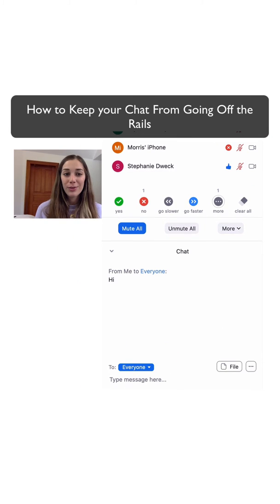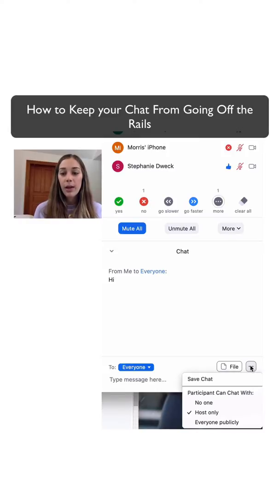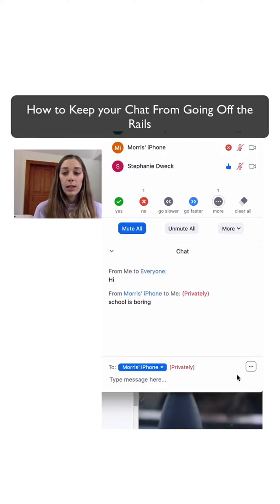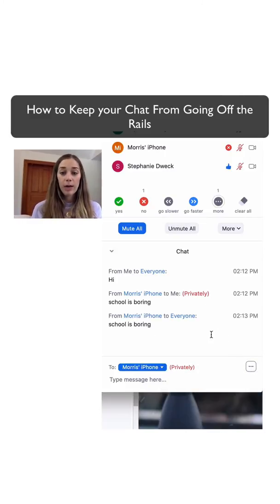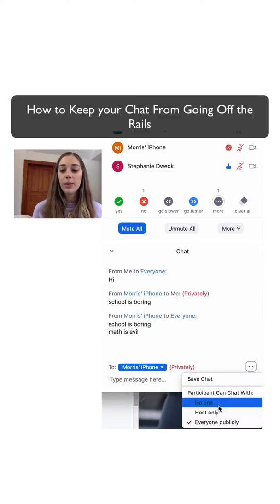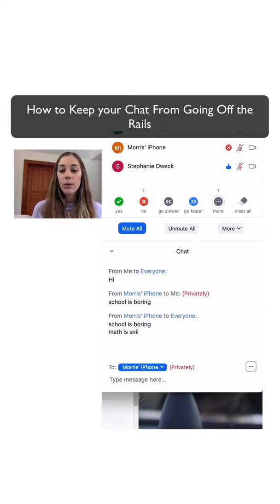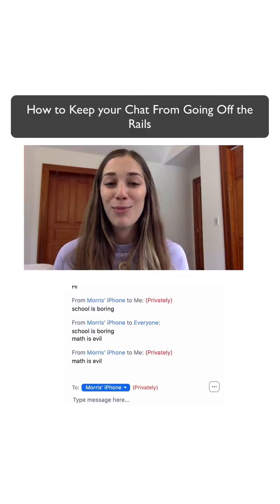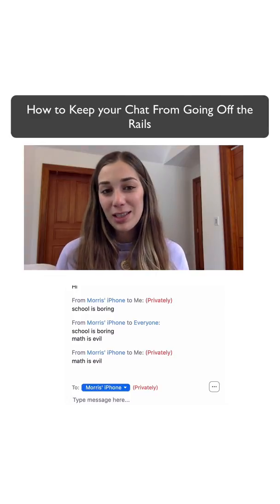How to Keep Your Zoom Chat from Going off the Rails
Teaching an online lesson on Zoom is hard work. Having students spamming your chat makes things worse. Here is how to adjust your chat to limit spam.